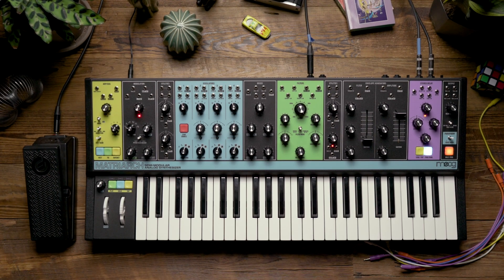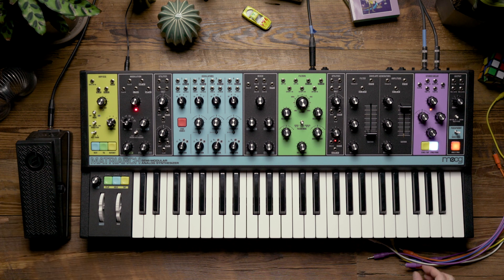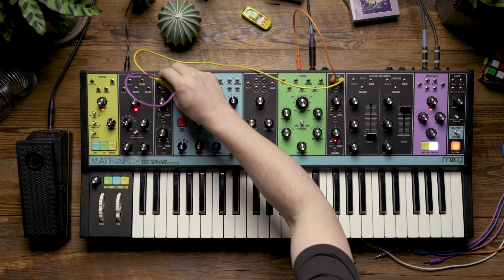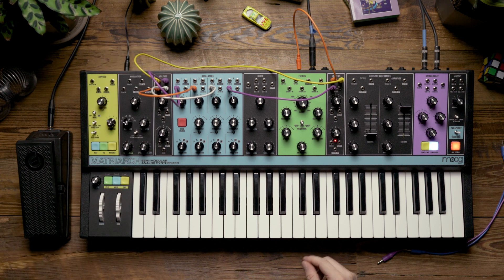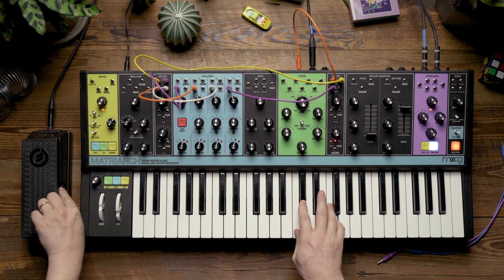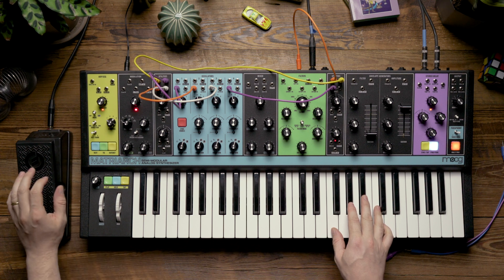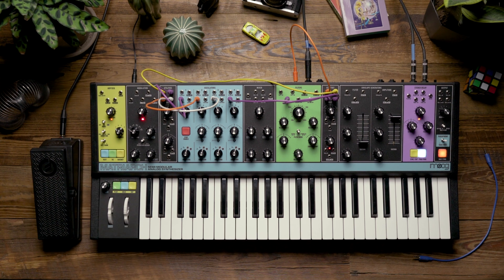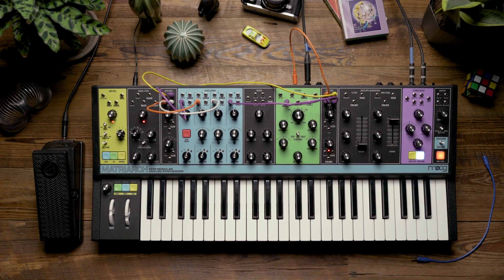EP-3 Expression Pedal | Pulse Width Control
This video explores using the EP-3 expression pedal to add additional pulse width control to the oscillator section of the Matriarch.

One of the advantages offered by semi-modularity is the ability to add further controls to your instrument via CV inputs and offset voltages. You may have noticed that Matriarch's oscillators lack a dedicated pulse-width knob, but do feature a pulse-width voltage input; this creates an opportunity to add a pulse-width knob via creative patching. Using a combination of Matriarch’s expression pedal input, mults, and a reversible attenuator, we can control the pulse-width of all four oscillators simultaneously using EP-3. Another approach could be to use the expression pedal input and each of the three reversible attenuators separately to gain independent manual control over each oscillator’s pulse-width. The beauty of semi-modularity is the ability to cater your instrument’s functionality to meet the needs of your performance or recording.